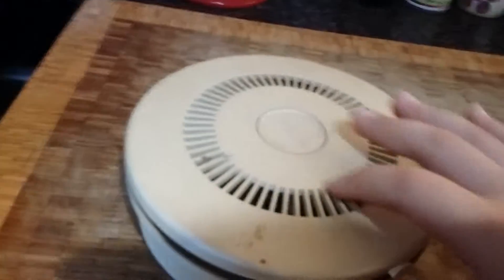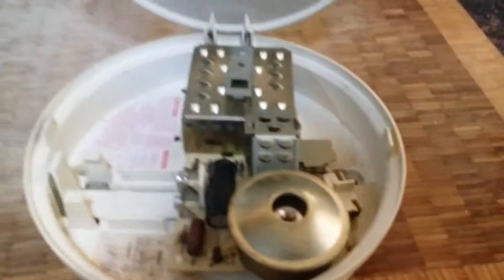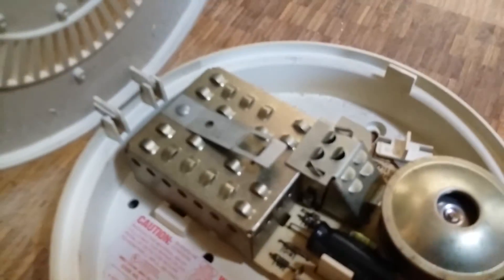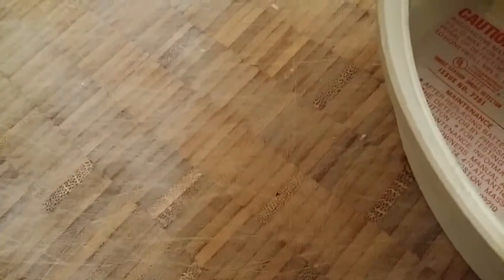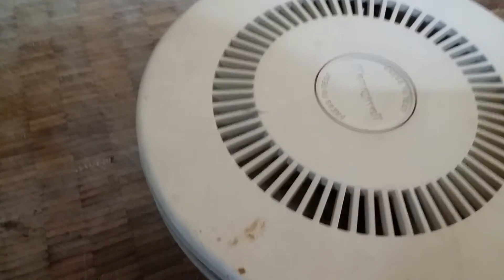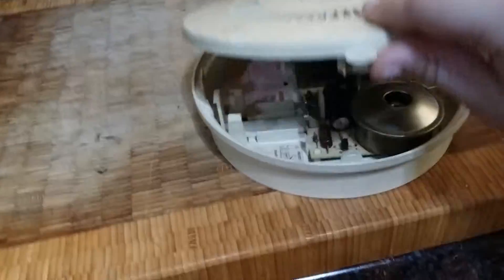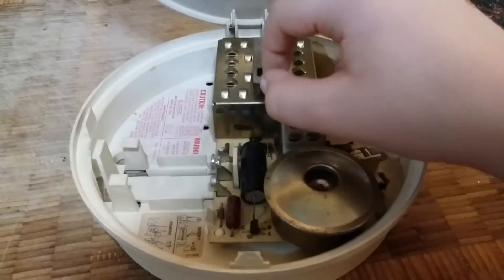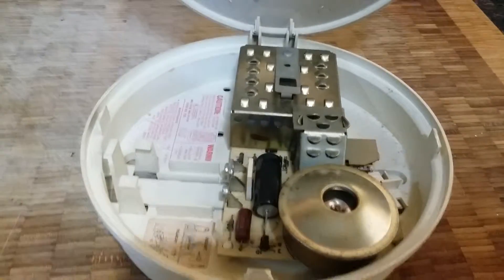The old smoking detector